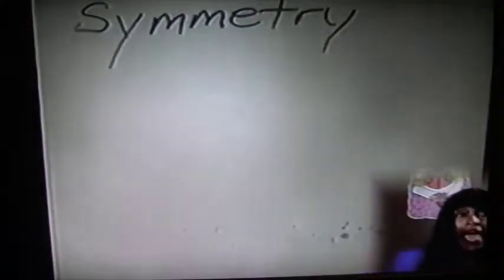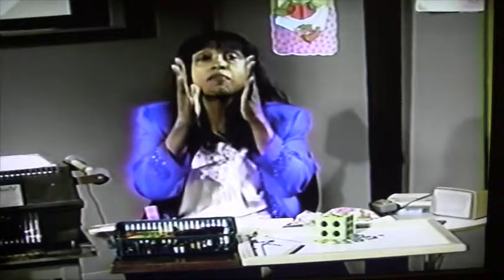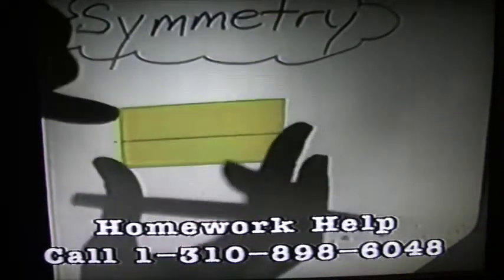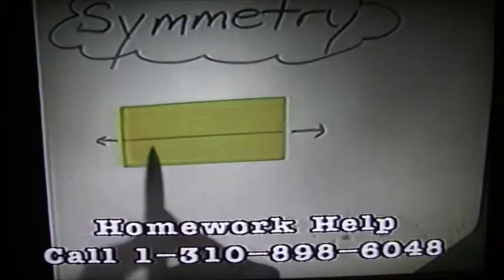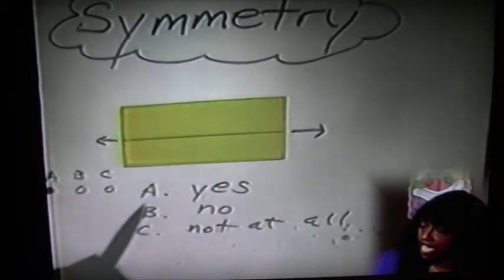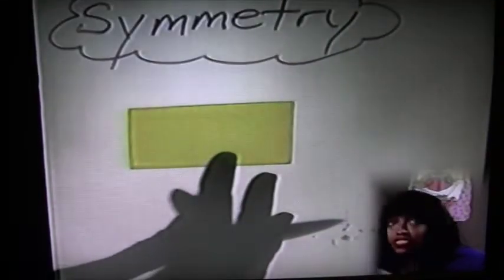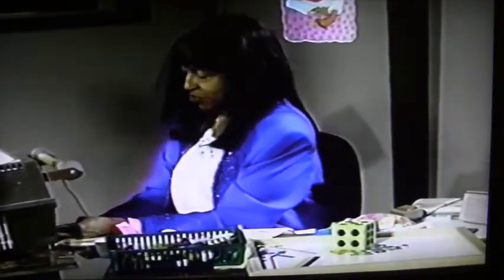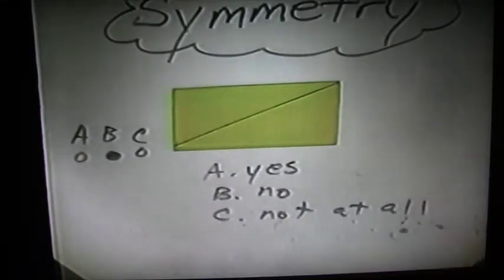Helen Henson Homework Hotline (Symmetry)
Symmetry is Bilateral.  It is balanced proportions corresponding in size and relative position on opposite sides of a dividing line or median plane.